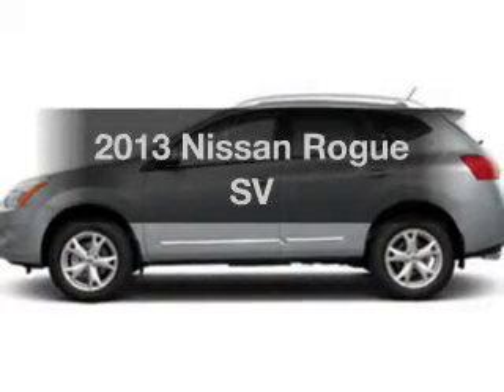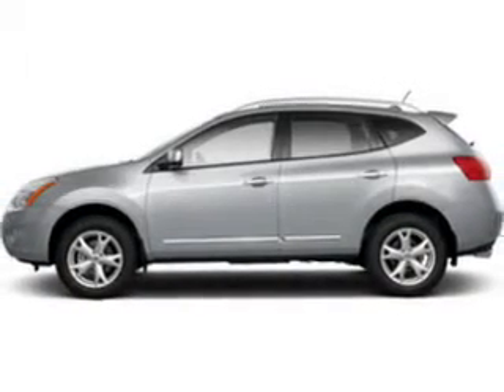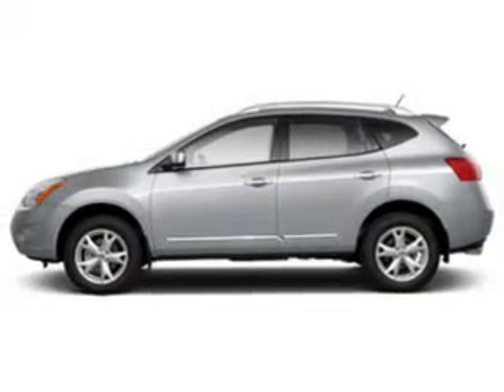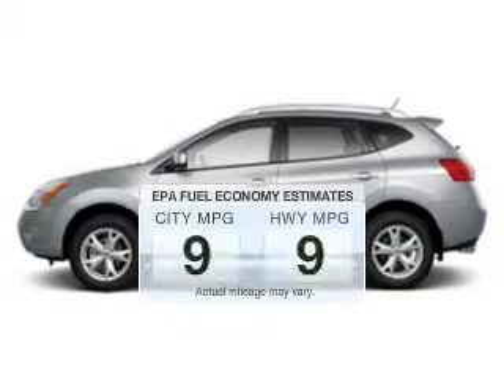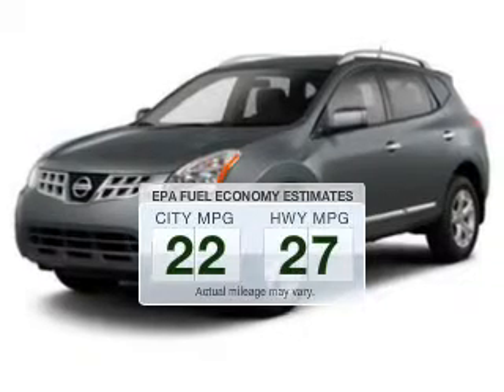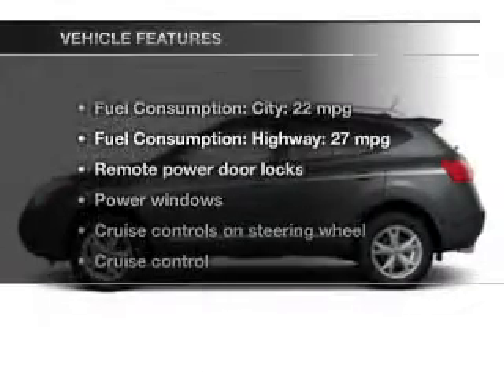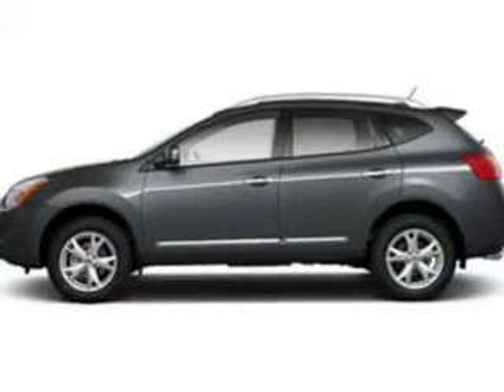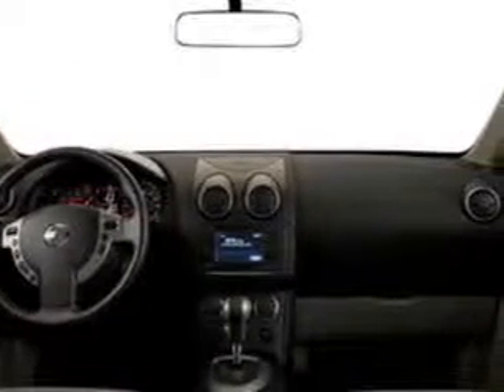2013 Nissan Rogue - Jamaica NY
Year: 2013
Make: Nissan
Model: Rogue
Trim: SV
Engine: 2.5 liter inline 4 cylinder 16 valve MPFI DOHC
Transmission: Automatic CVT
Color: Brilliant Silver Metallic
Mileage:
Address:
153-12 Hillside Ave